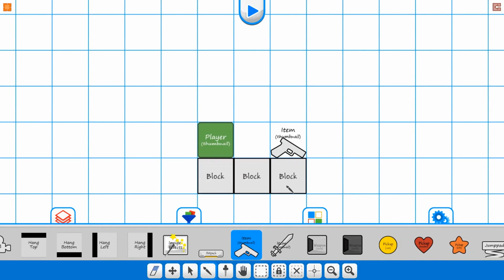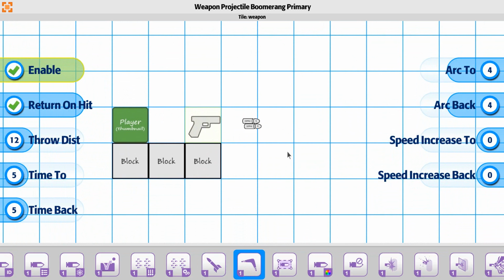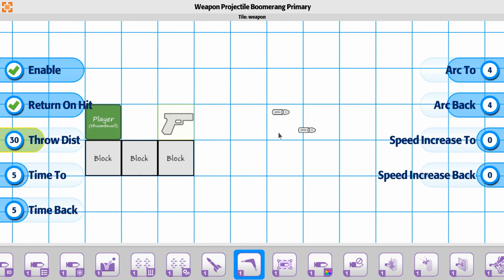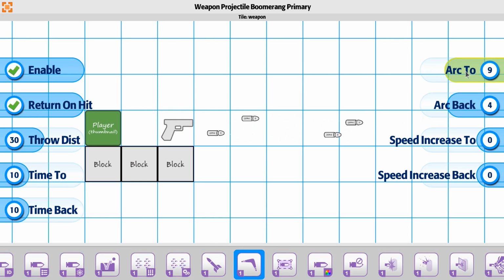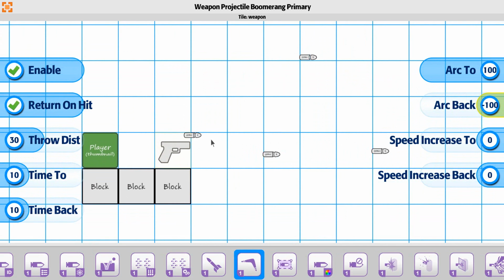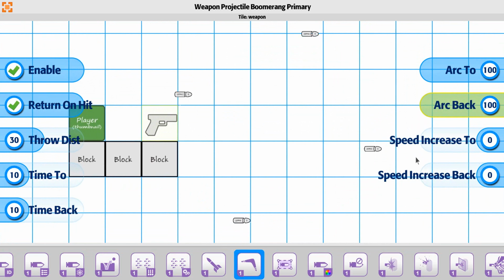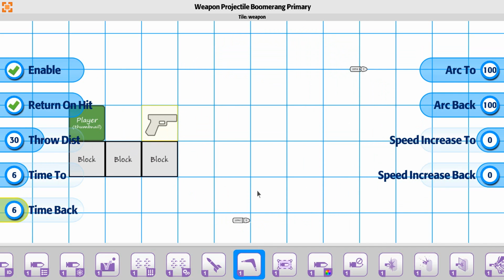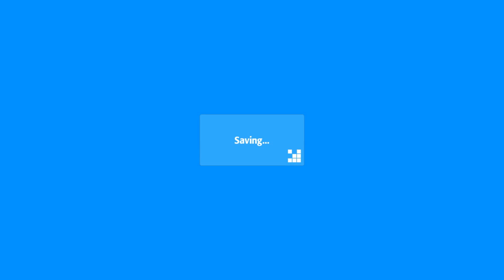Tile 60 Weapon Tile Boomerang Setup